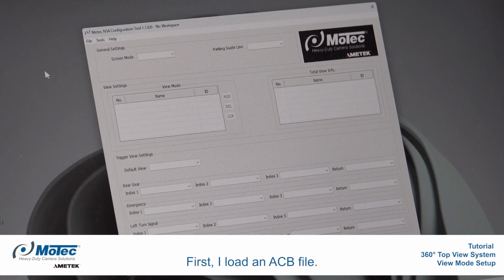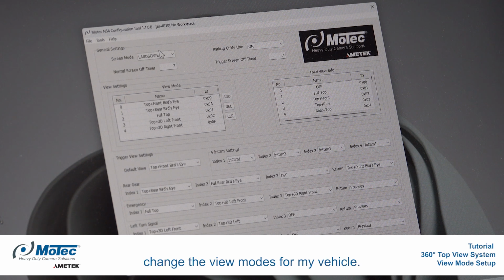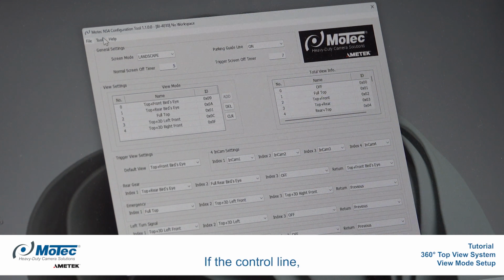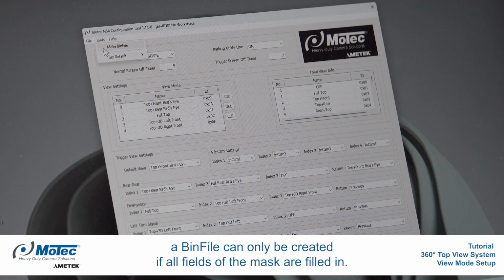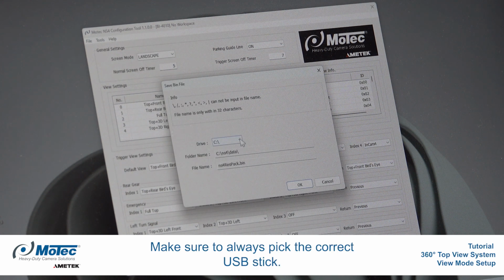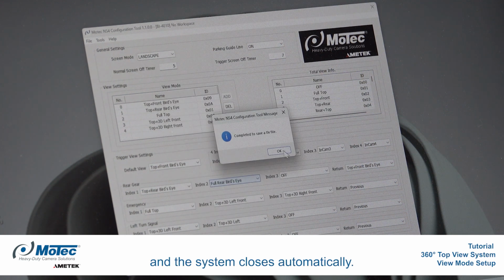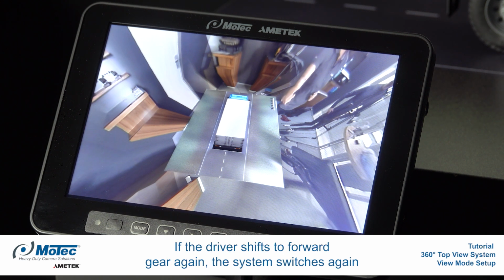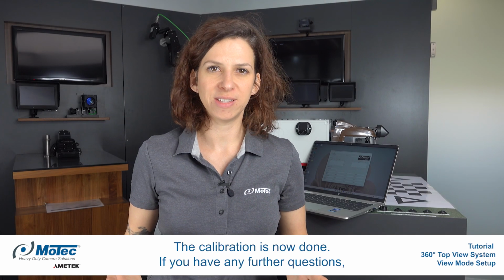Motec 3D TVI 360° TopViewSystem Tutorial 03 View Mode Setup EN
This video explains how to set up the view modes on the Motec TVI 360° TopView system. This video is the third in a series of three videos.